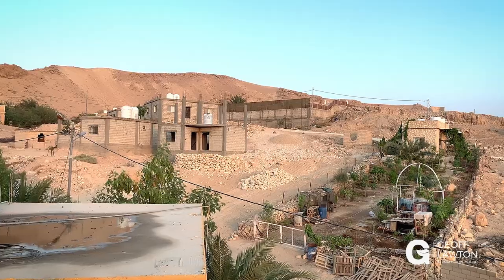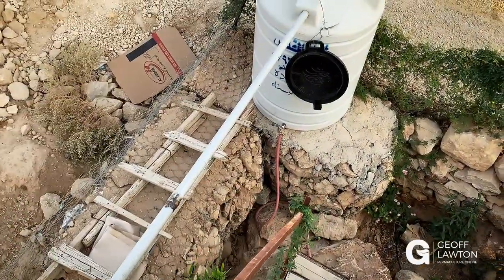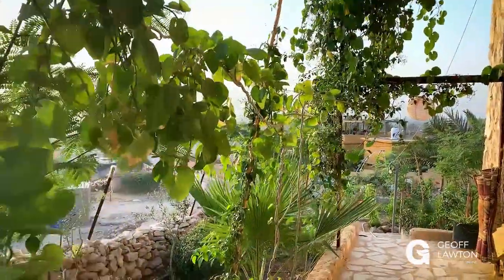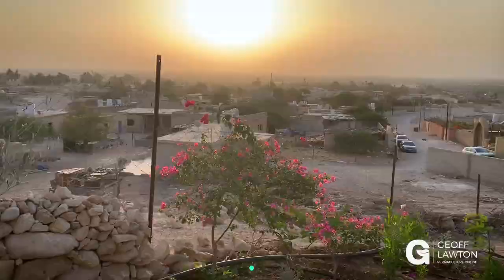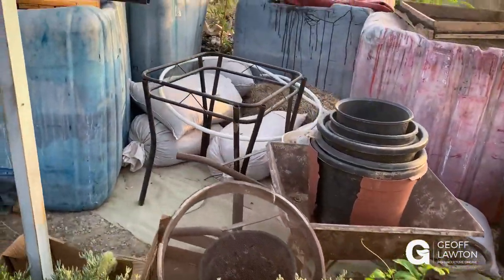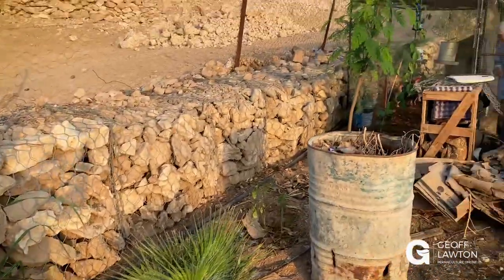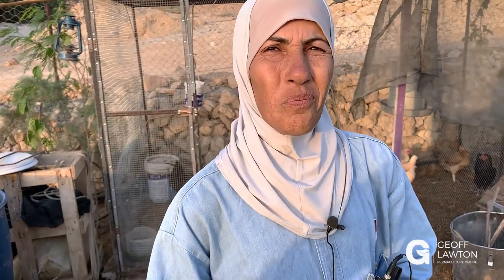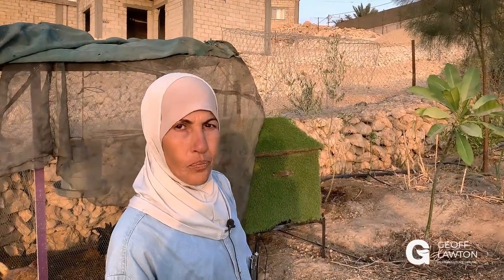Two Years of Permaculture Application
To learn more about permaculture watch the Permaculture Masterclass, a 4-part documentary-style film,

I've returned to the Greening the Desert site in Jordan which is located 10km north of the Dead Sea, 6km east of the Jordanian-Palestinian border, and directly east of the West Bank. When we started this project, our aim was to set up a permaculture system of permanence, one that could be extended and replicated throughout the community.

This is Abla's place and she lives across the road from the project site. Two years ago she took a permaculture course with us and then began transitioning her own property into the beautiful garden you see today. Many of you have already met Abla but if you haven't, you might want to go back and have a look at two previous videos, "Permaculture is Greening the Desert", Oct 2018 and "Permaculture in the Desert", May 2019

In this video here, I take you on another tour of Abla's property. We begin on her rooftop and from there you can clearly see what she started with, which was mostly rock and sand, and what she has now. It's quite dramatically different. She is still producing a lot of her own food from fruits and dates to herbs, vegetables and eggs but she's also increasing her shade and, after a recent chop n' drop, mulch is now plentiful.

P.s. If you are not familiar with the term Chop n' Drop then please watch this video, "The Forested Garden: What is a Food Forest?", where the concept is explained in the full context of a food forest

Support us in making more films by:

► Signing up to our newsletter and the Permaculture Circle—my curated collection of 100+ free videos

About Geoff:

Geoff is a world-renowned permaculture consultant, designer, and teacher. He has established permaculture demonstration sites that function as education centers in all the world’s extreme climates — information on the success of these systems is networked through the Permaculture Research Institute and the website.

About Permaculture:

Permaculture integrates land, resources, people and the environment through mutually beneficial synergies – imitating the no waste, closed-loop systems seen in diverse natural systems. Permaculture applies holistic solutions that are applicable in rural and urban contexts and at any scale. It is a multidisciplinary toolbox including agriculture, water harvesting and hydrology, energy, natural building, forestry, waste management, animal systems, aquaculture, appropriate technology, economics, and community development.